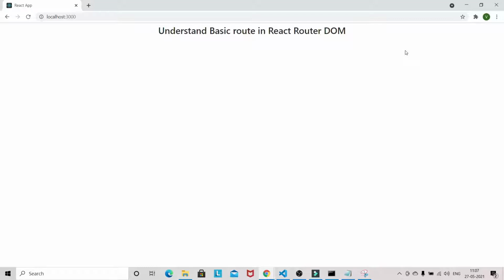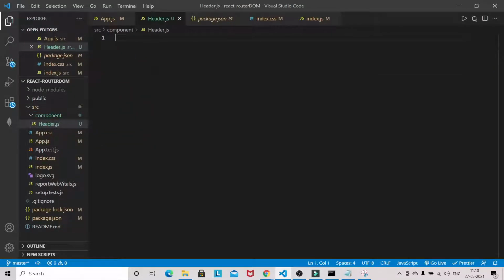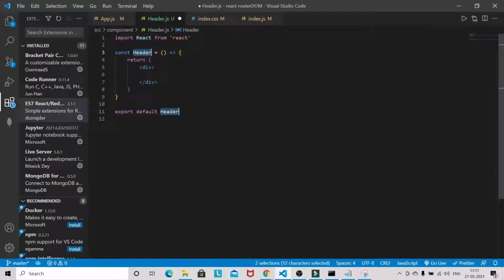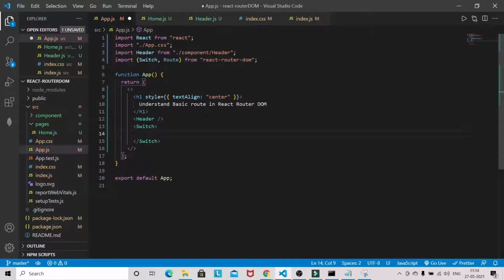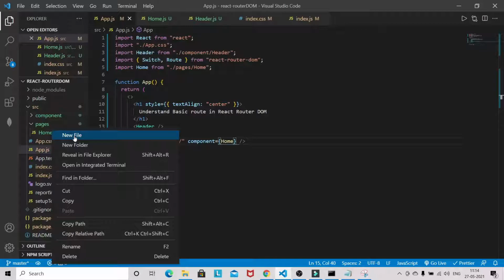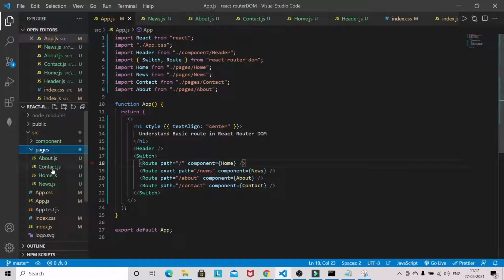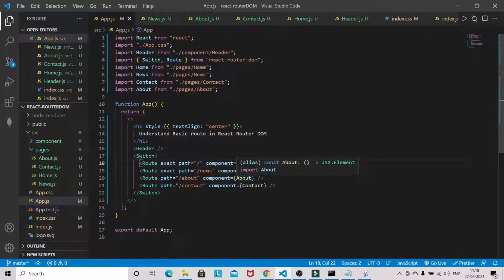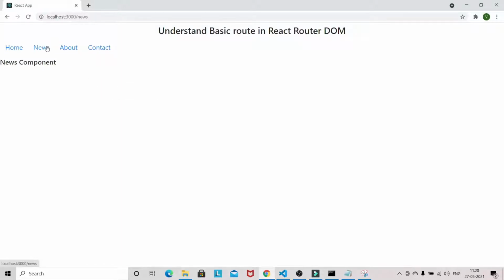Understand Basic Routing in React JS | React Router DOM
In this video, we are going to understand some basic concept of Routing in React JS Application.